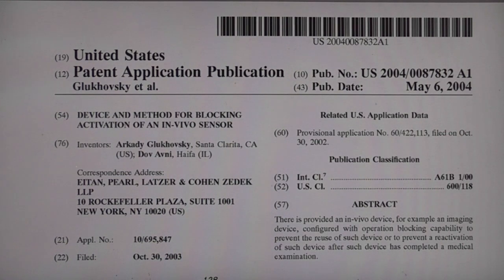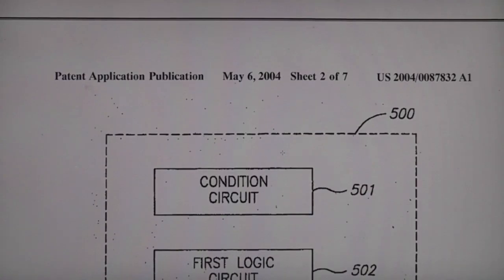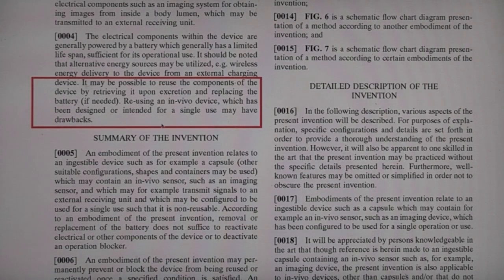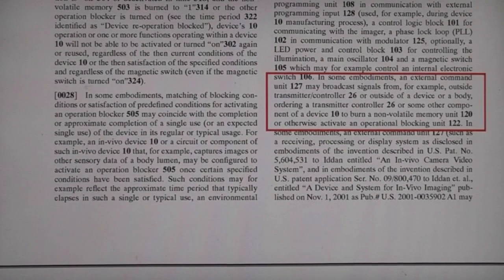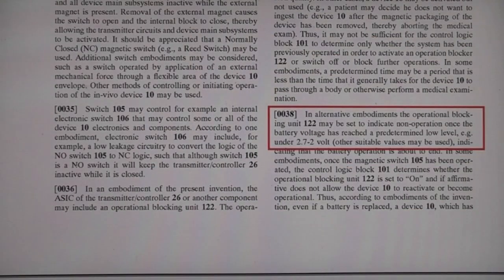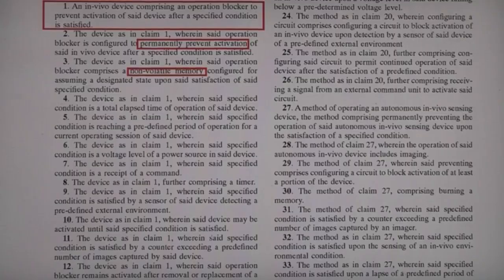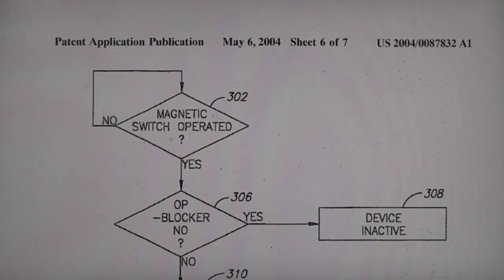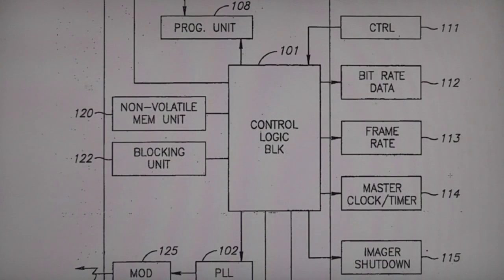Pillcam followup - activation patent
A look at patent US2004/0087832 covering methods of deactivating pill cameras and similar devices